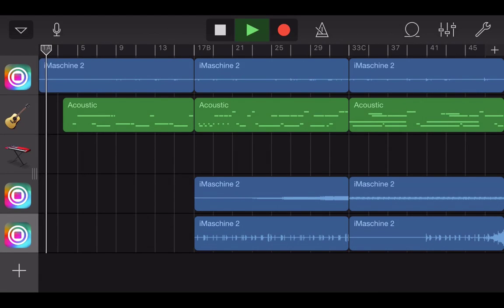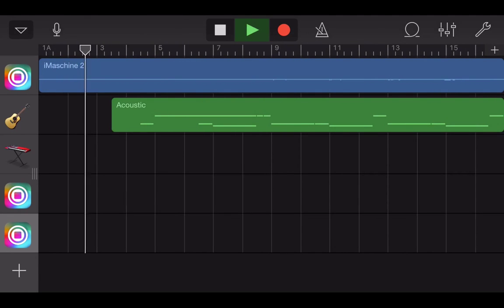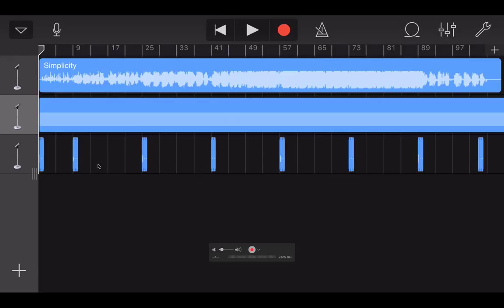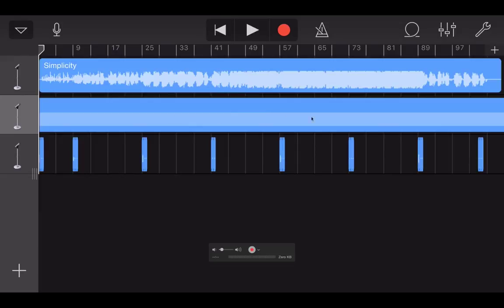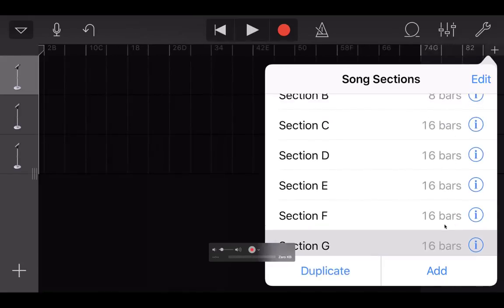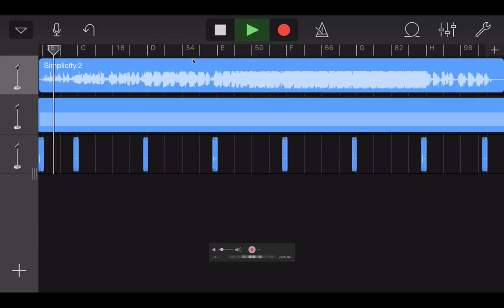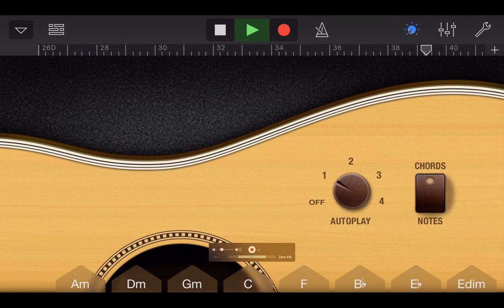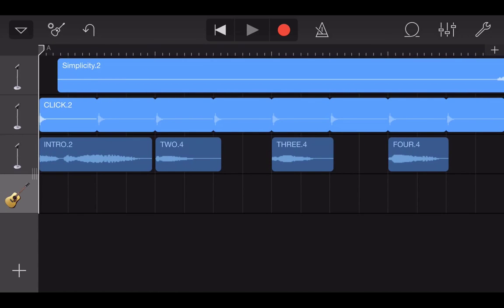How to make "Worship Loops" on IOS Garageband Part 5 - Sections & Cycle Mode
This is part five of a multi part series on "How to Make Worship Loops in IOS Garageband". Part five covers how to set up your already created template to work using Song Sections & Cycle Mode.
FYI...
I am using the vocal cues from loopcommunity.com They can be downloaded for free in the LC store.

Background music Name: Night into Day
by: Sonny Bever "ShoeboX"

Imported Song: Simplicity
By: Rend Collective
The song "Simplicity" used in this video is for instructional proposes only. I do not claim any rights to this song.
IOS devise used: Iphone 6S Plus.

 In part 6 - I will go over how to work with 3rd party audio Apps inside IOS Garageband for creating worship loops. I will Also go over what IOS music apps I recommend for creating Worship loops. Part 6 Coming Soon!